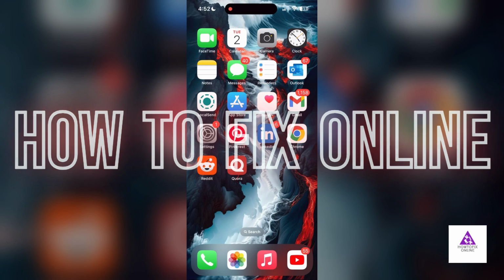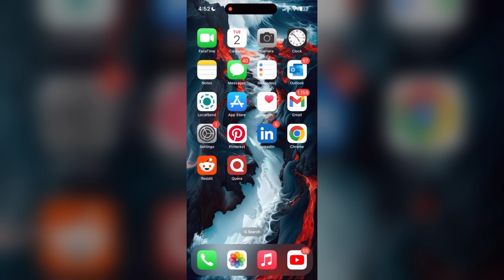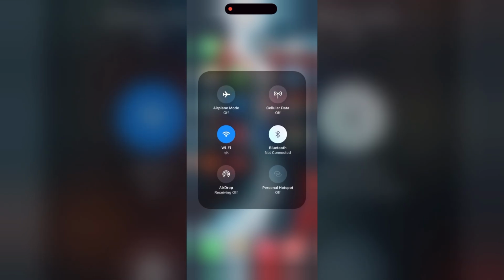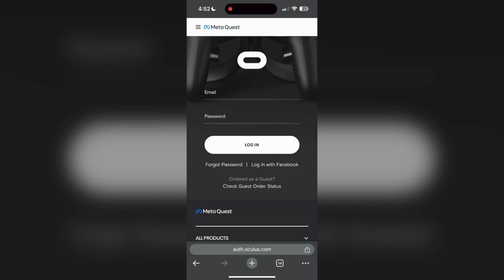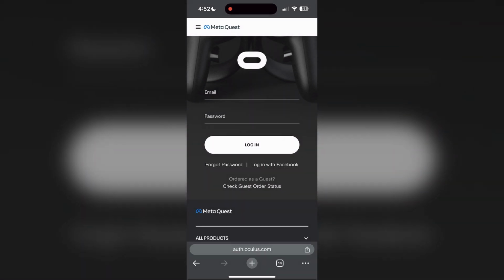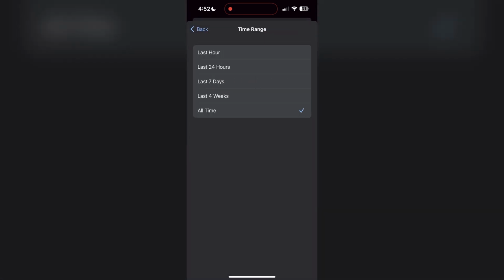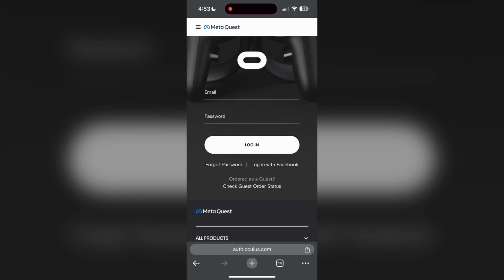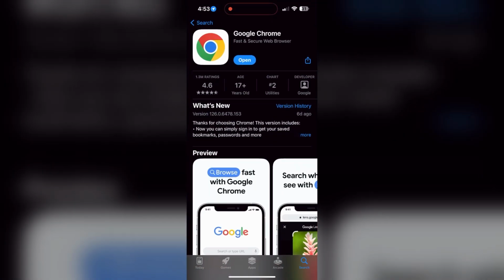How to Fix Oculus Account Login Not Working 2024?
In this video, I'll guide you through the steps to fix issues with logging into your Oculus account. If you're having trouble accessing your account due to incorrect credentials, account lockout, or error messages, this tutorial will help you troubleshoot and resolve these common login problems so you can get back to your VR experiences.

By the end of this video, you'll be equipped with the knowledge to address and fix Oculus account login issues effectively.